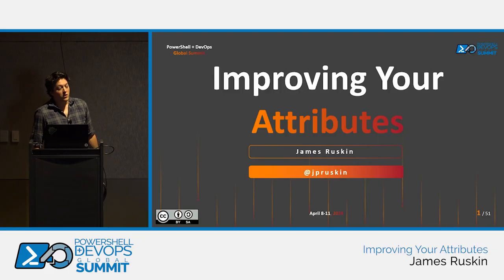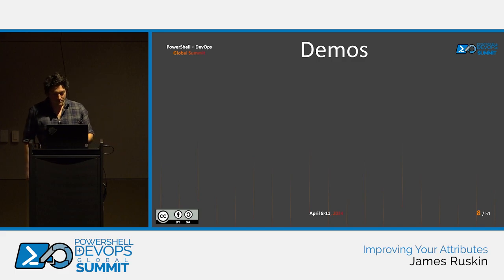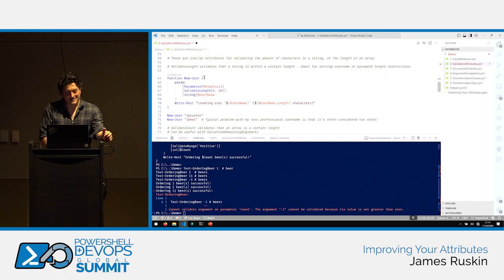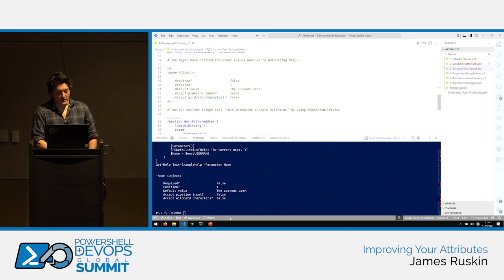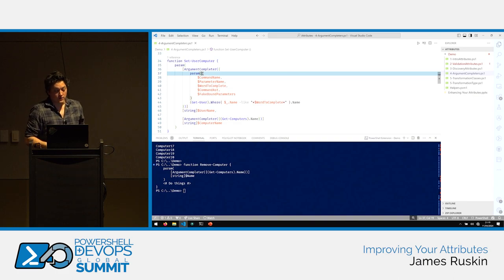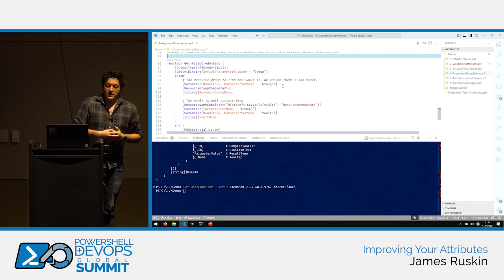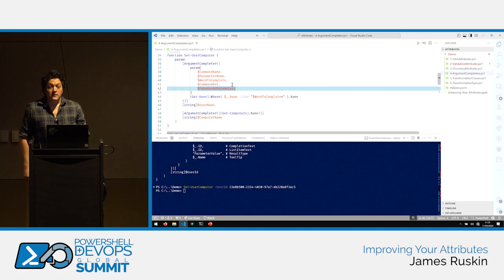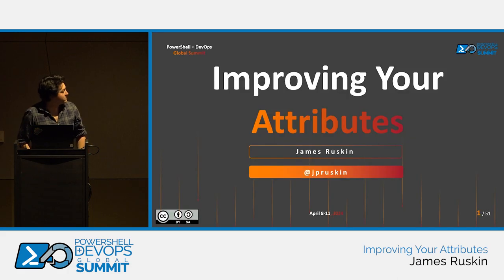Improving Your Attributes by James Ruskin